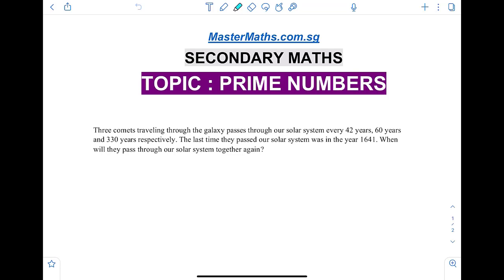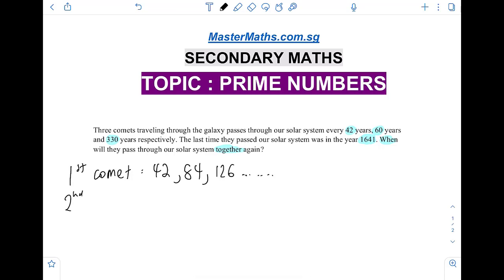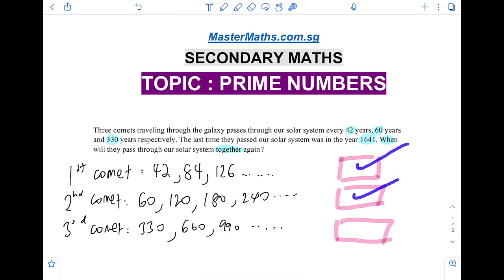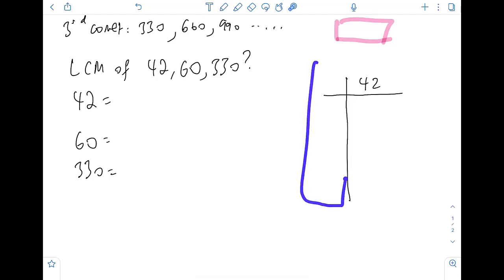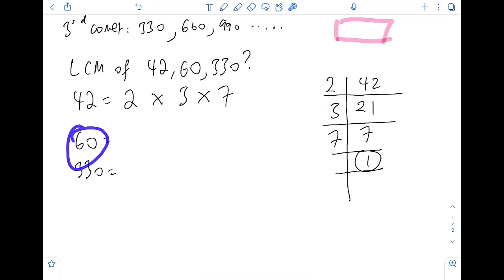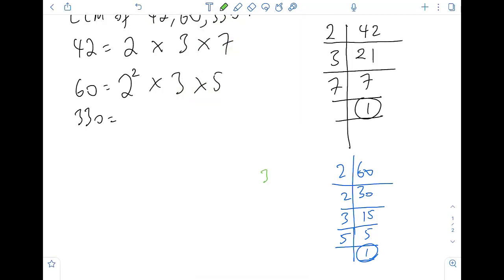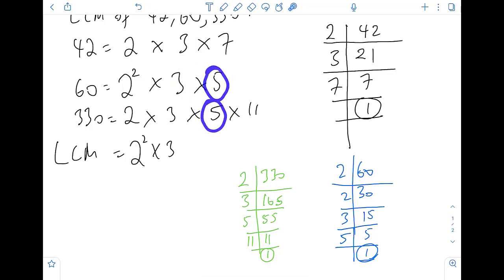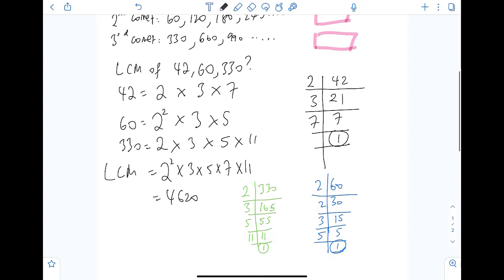Prime Numbers | Learn Secondary Maths | "O" Level Maths Prep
Prime Numbers Problem Sums

Prime Numbers
Secondary Maths